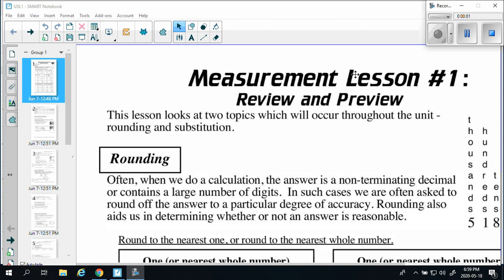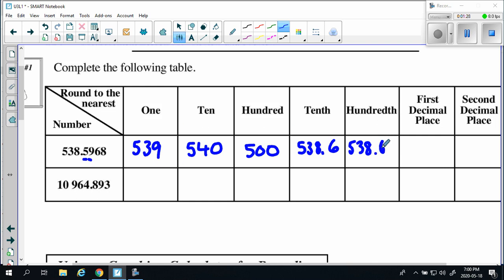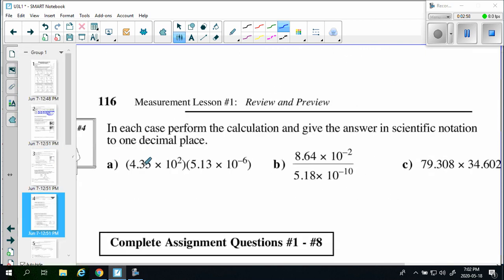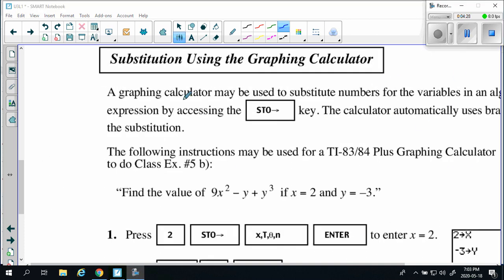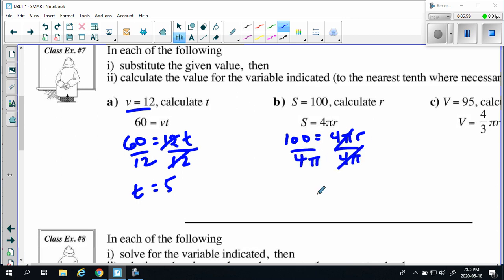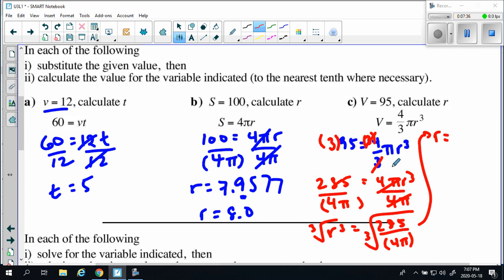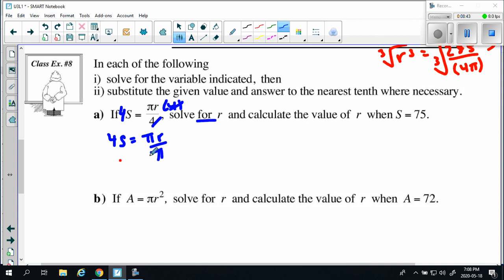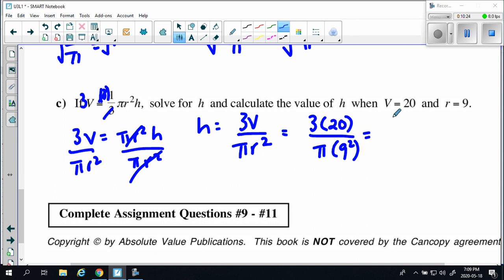Measurement Lesson 1